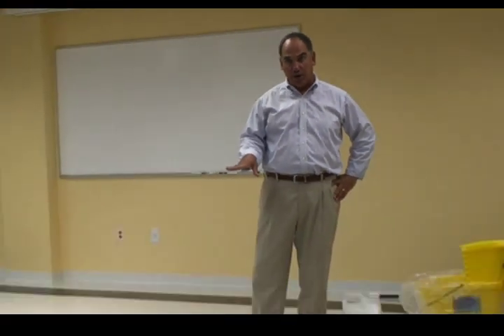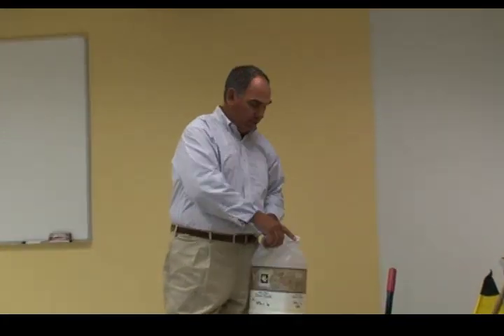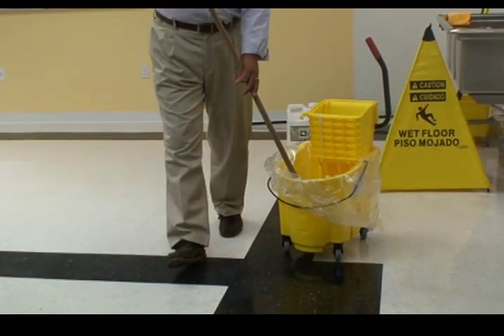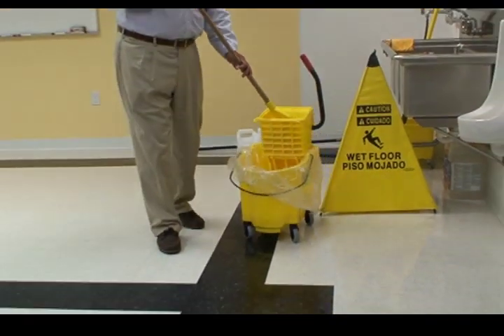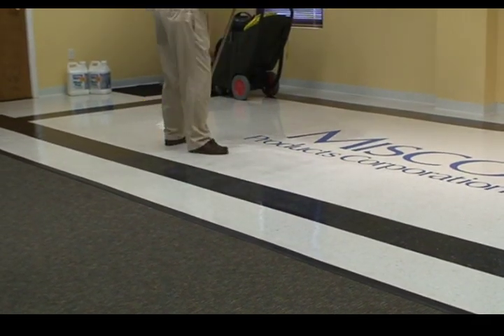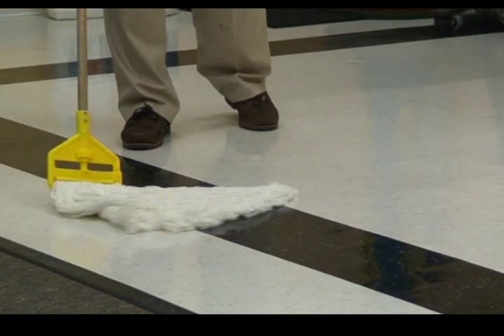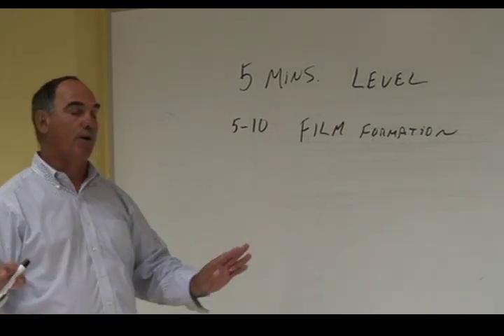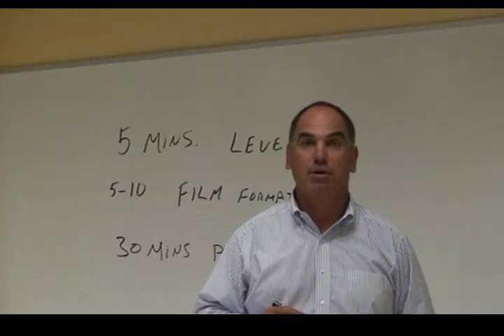Finishing a Floor Part 1- Applying the Initial Coat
This video explains the proper technique to apply floor finish to a VCT floor.